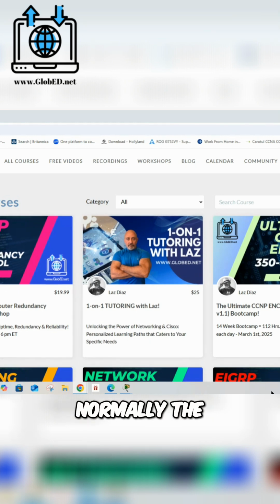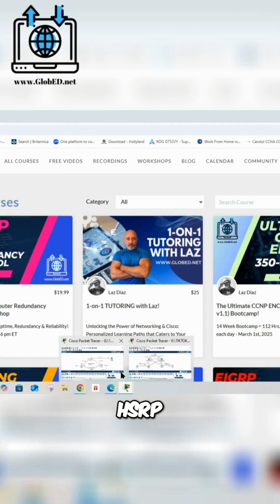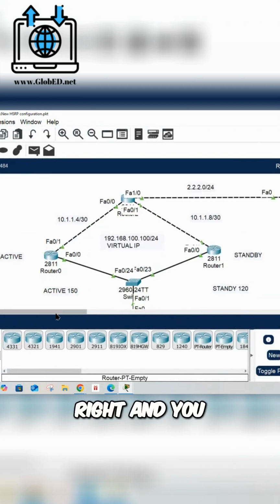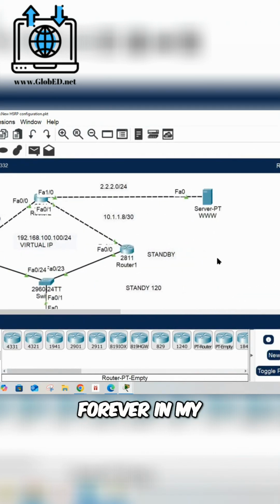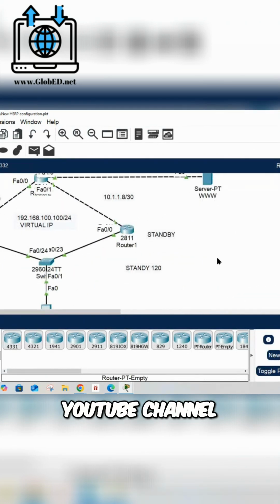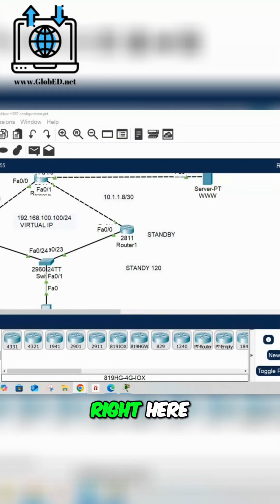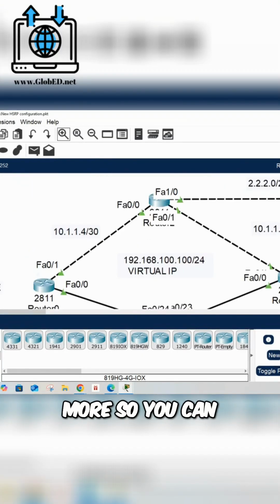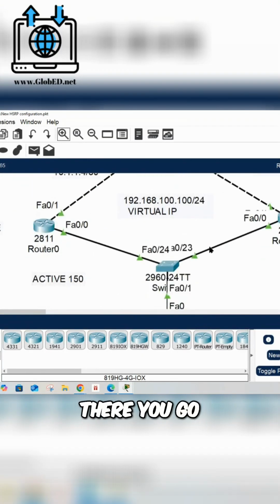Master HSRP Configuration for Network Redundancy Now!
Join us in this exciting networking tutorial as we explore HSRP configuration, network topology, and virtual IP addresses! Discover the secrets of redundancy protocols and how they work in real-world scenarios. Perfect for aspiring network professionals and enthusiasts alike!